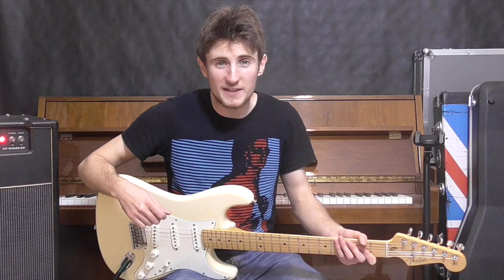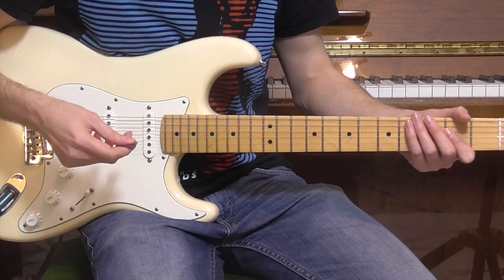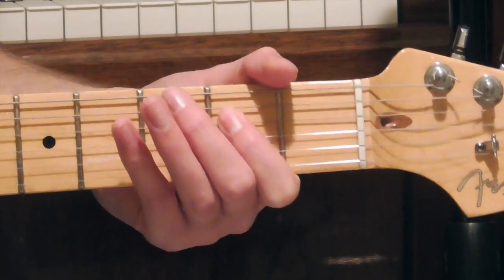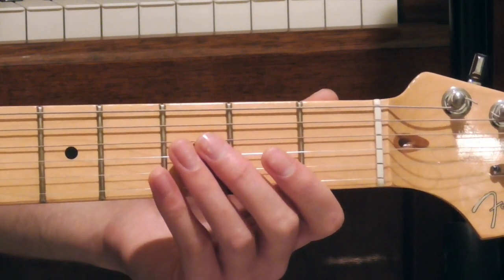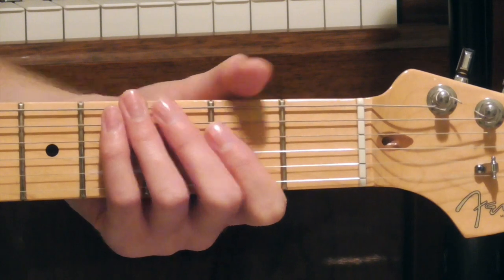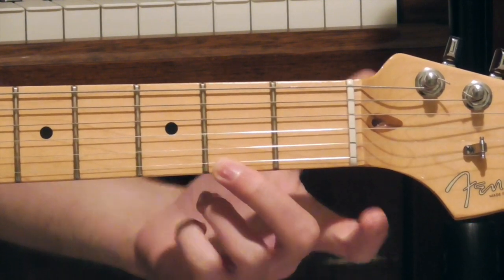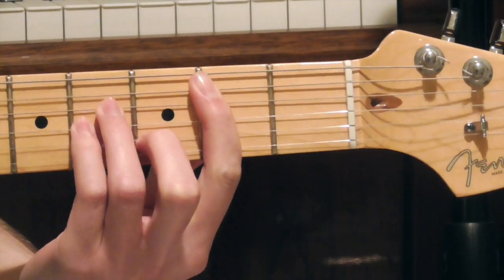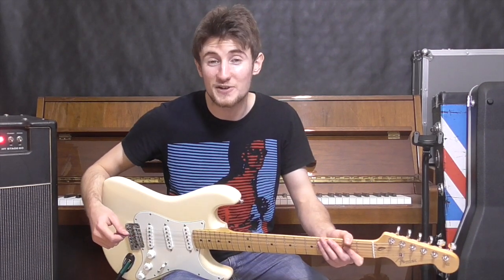Love Will Tear Us Apart Guitar Tutorial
Here's a quick look at 'Love Will Tear Us Apart' by Joy Division, this is a practical version I use when performing the song live.